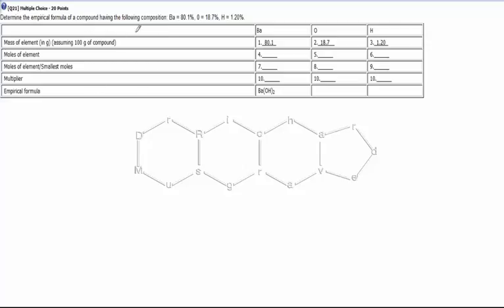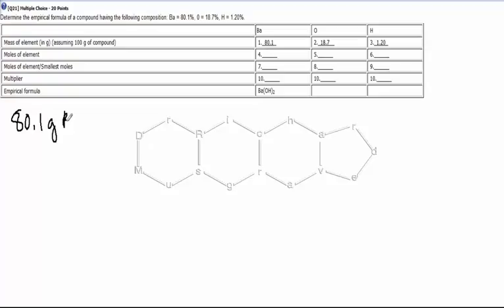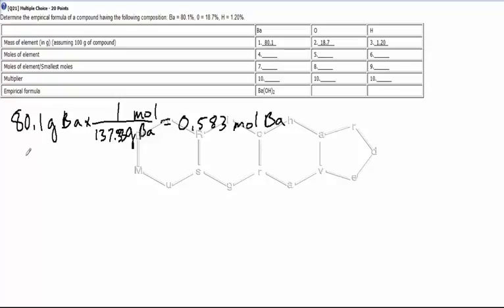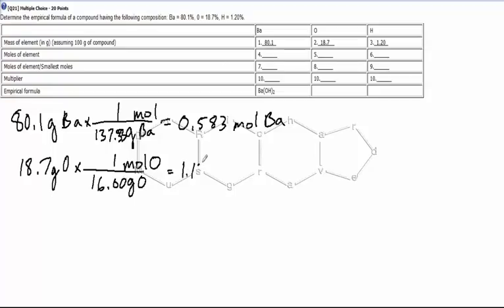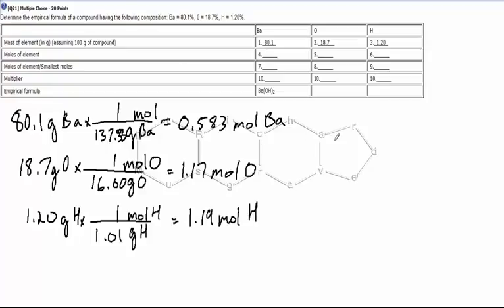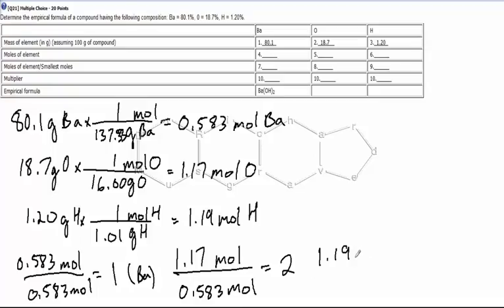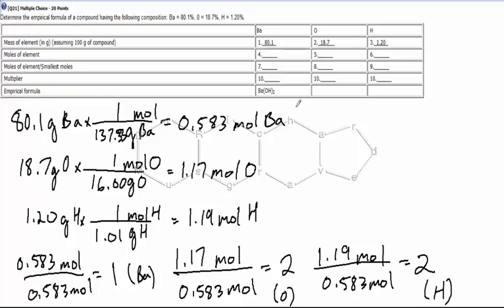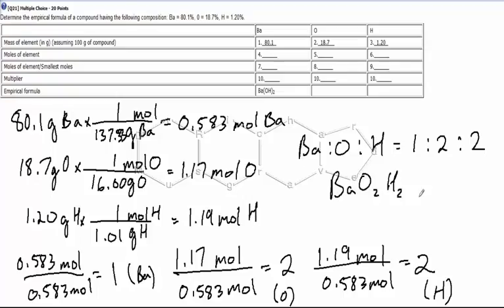Module 8 Question 21